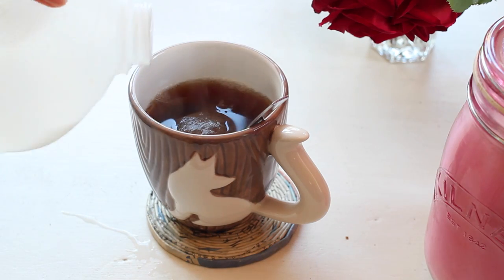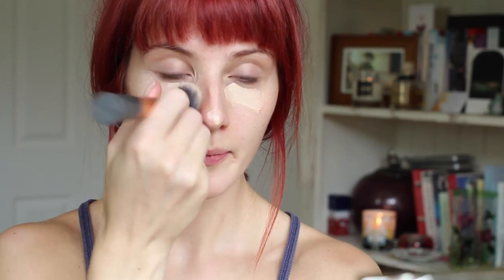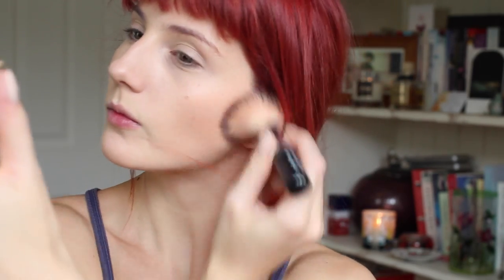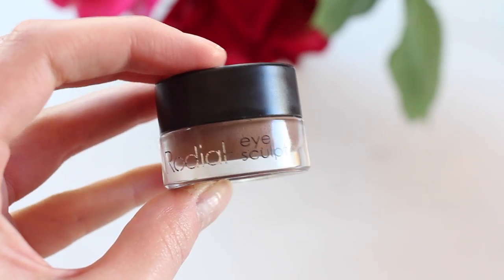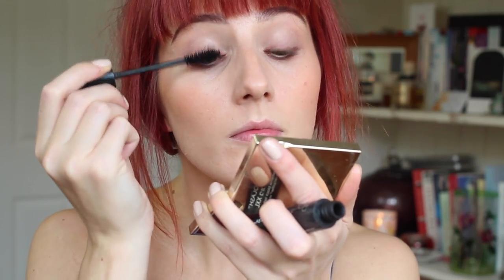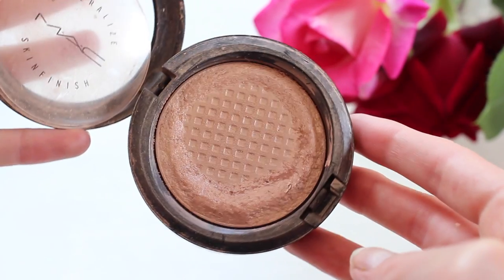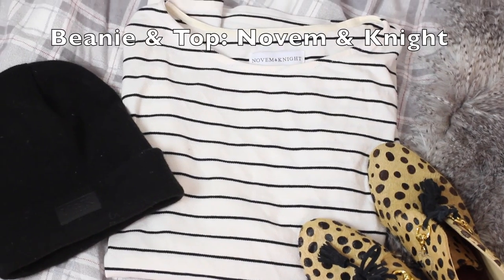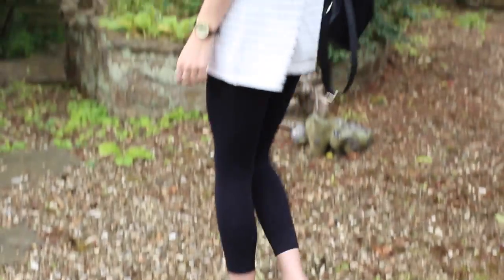GET READY WITH ME! Weekend Mornings: A Natural Look | Wonderful You Ad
The Fox mug is an old one from Next!

Urban Outfitters BackPack

Filmed on a Canon EOS600D with a 40mm lens